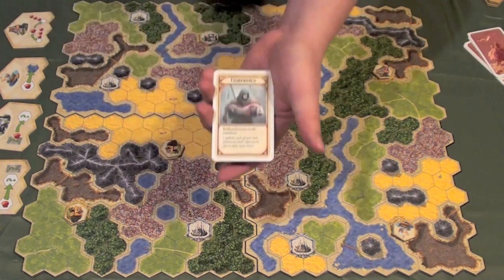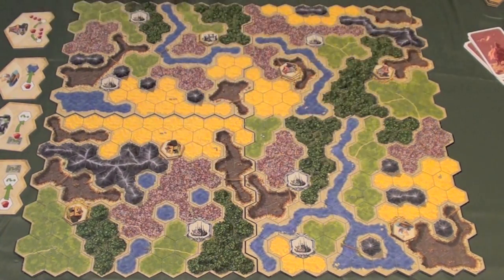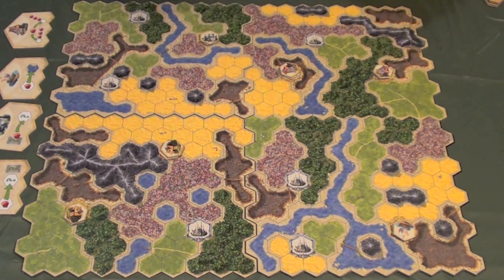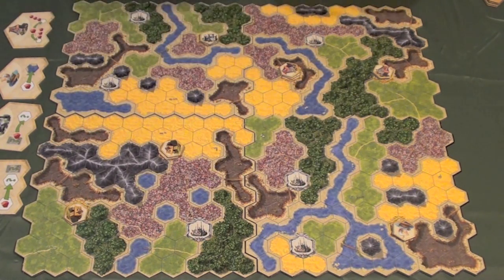Kingdom Builder Review - with Ryan Metzler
Ryan takes a look at this abstract game from Queen games, designed by Donald V. of Dominion fame!

00:00 - Introduction
01:06 - Game overview
07:38 - Final thoughts